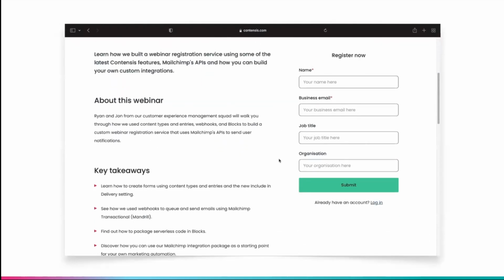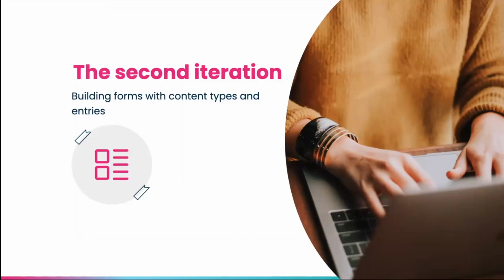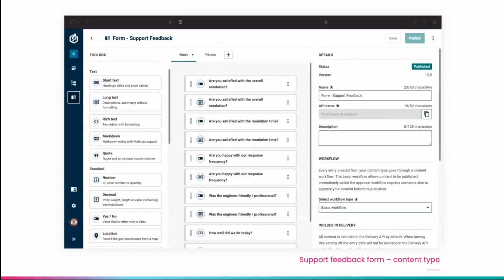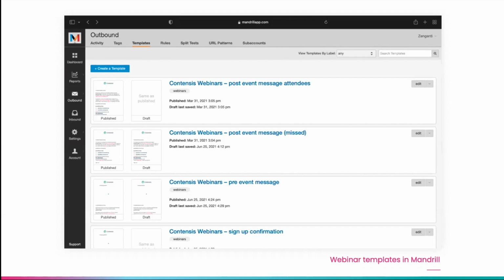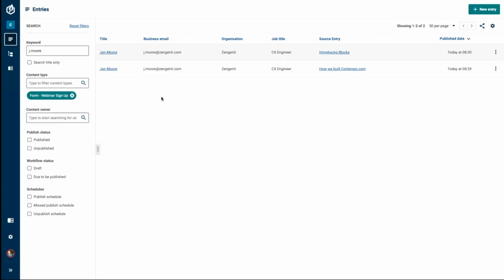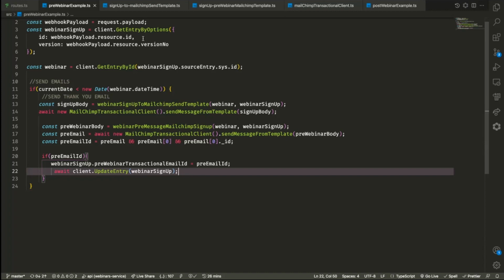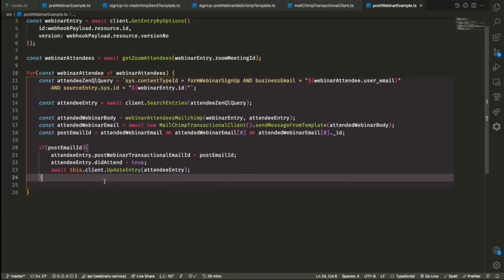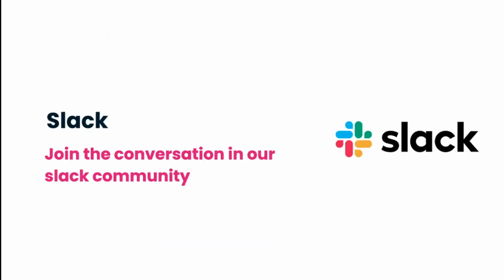Contensis webinar - Build a webinar registration service using webhooks and Mailchimp - November 22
Learn how we built a webinar registration service using some of the latest Contensis features, Mailchimp's APIs and how you can build your own custom integrations.

Ryan and Jon from our customer experience management squad will walk you through how we used content types and entries, webhooks, and Blocks to build a custom webinar registration service that uses Mailchimp's APIs to send user notifications.

*Key takeaways*

- Learn how to create forms using content types and entries and the new Include in Delivery setting.
- See how we used webhooks to queue and send emails using Mailchimp Transactional (Mandrill).
- Find out how to package serverless code in Blocks.
- Discover how you can use our Mailchimp integration package as a starting point for your own marketing automation.
- Learn how to build your own custom services and integrations.